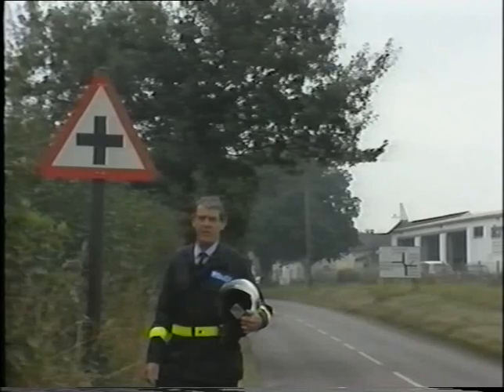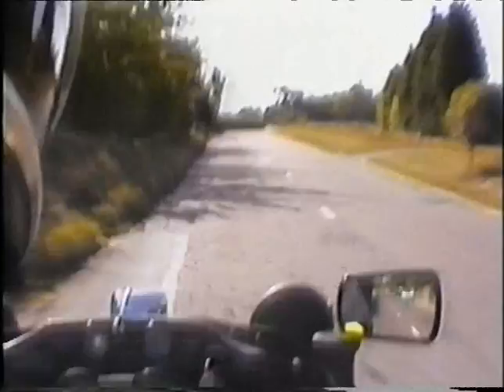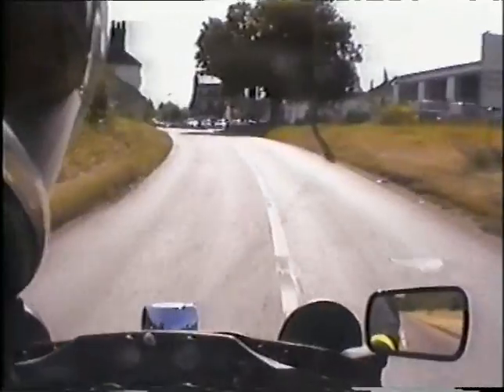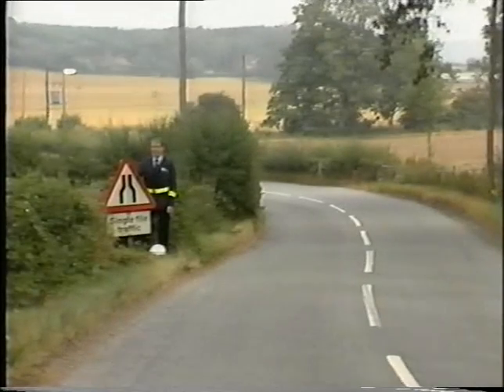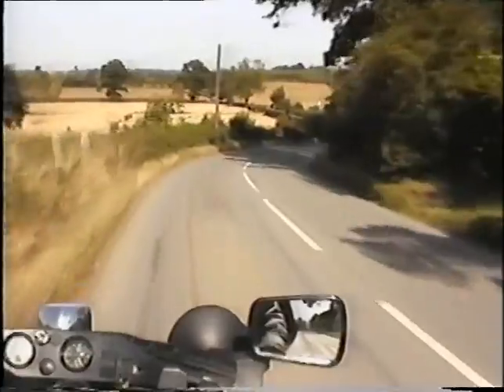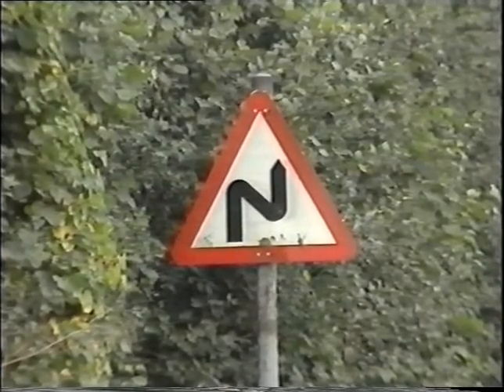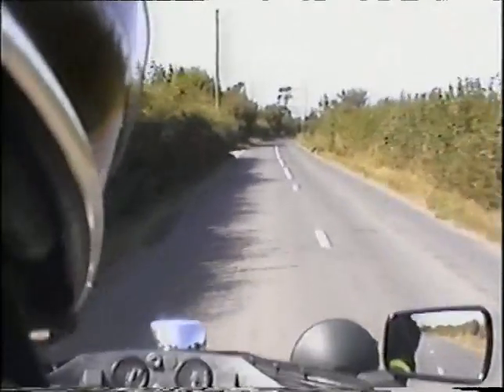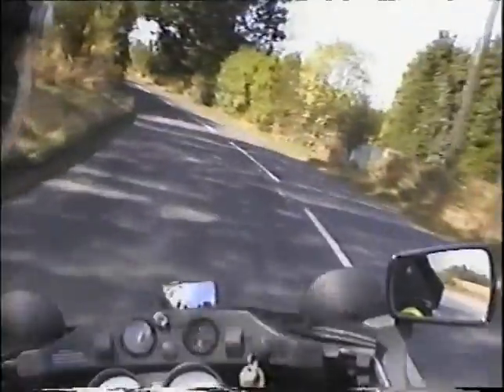Kent Police Roadcraft Riding Planes - Road Signs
A nother clip from the VHS tape, looking at what can be seen, i.e. the road sign, BUT what is actually happening beyond the sign ?